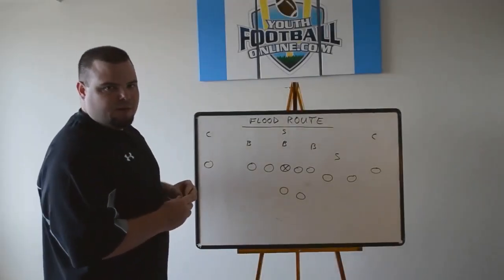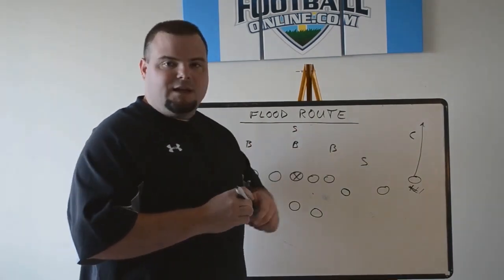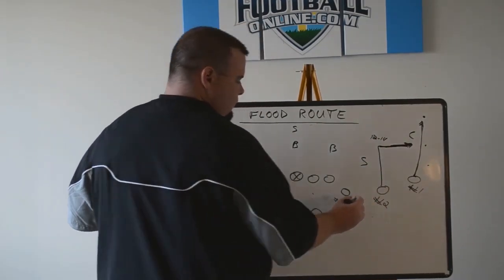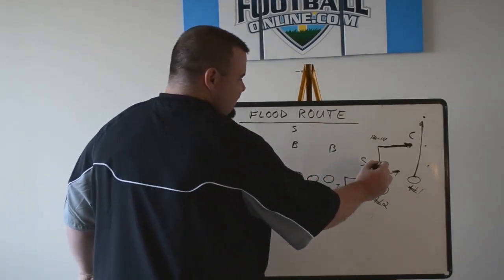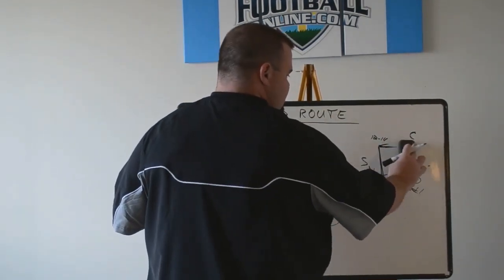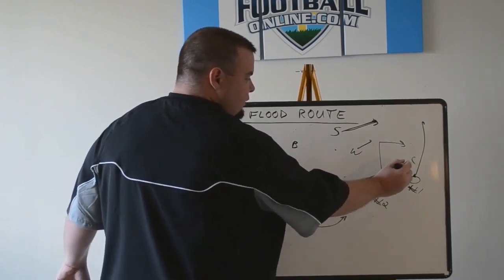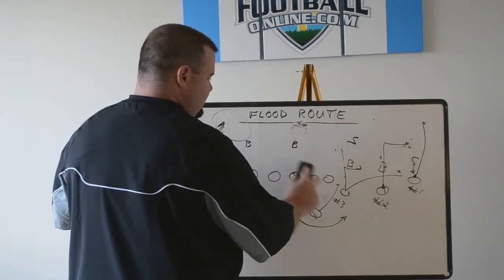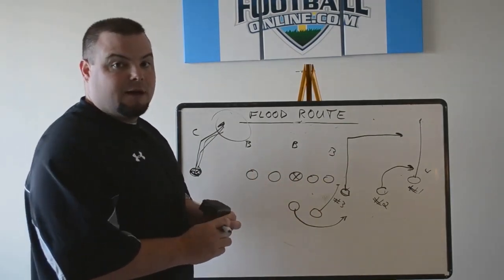Whiteboard Wednesday E7: 3 Level Flood Pass out of 3x1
This week's Whiteboard Wednesday we will break down the Flood Passing Concept out of 3 X 1 Spread. There are several types of route concepts that you can implemented to the trips side.